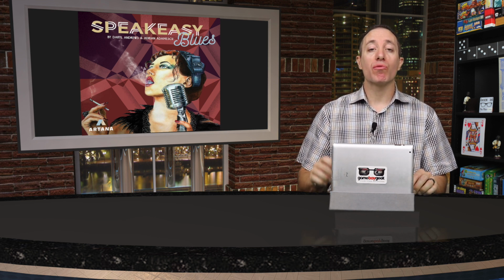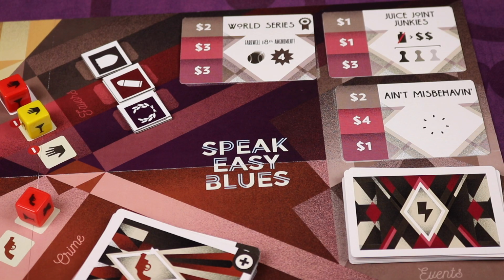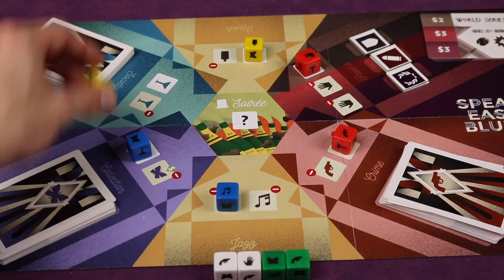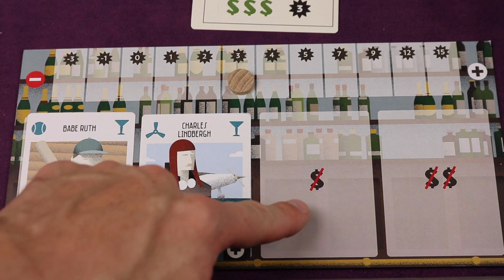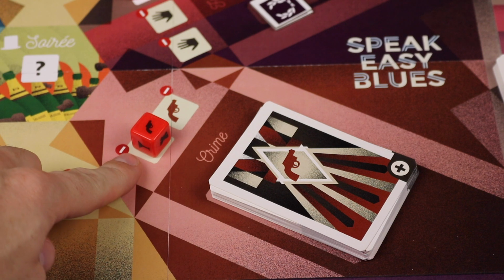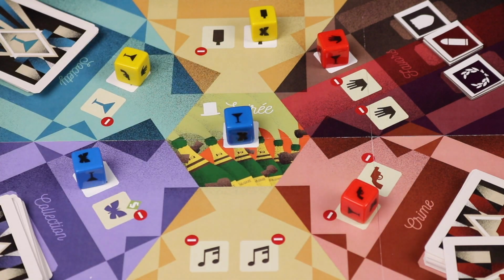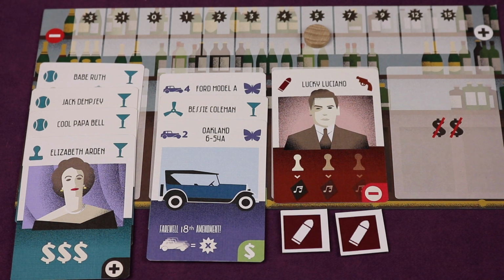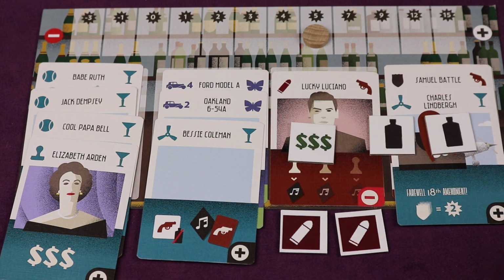Speakeasy Blues Preview with the Game Boy Geek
My preview of this dice drafting / worker placement board game by Artana Games. Set in the American 1920's you'll be running your own speakeasy as an entrepreneur trying to become rich and famous.